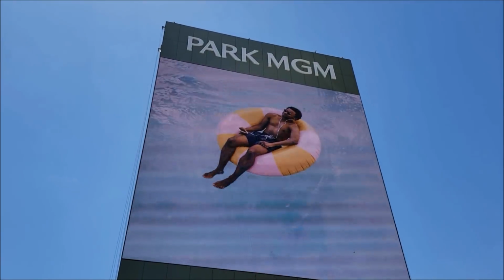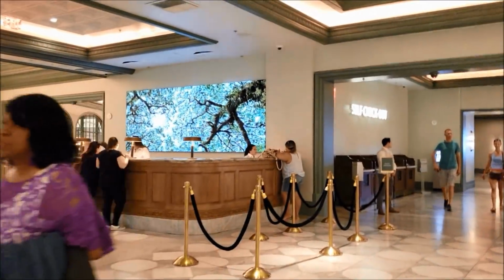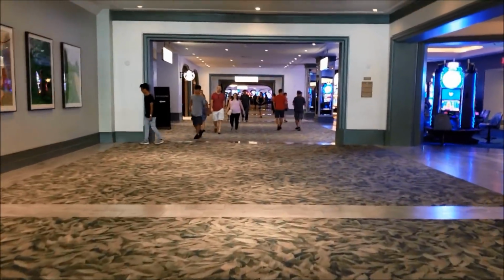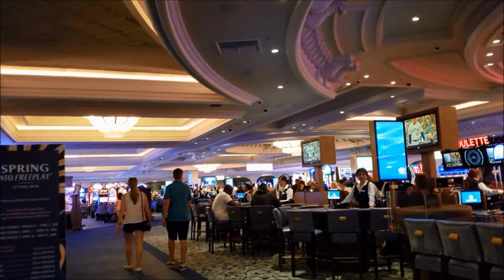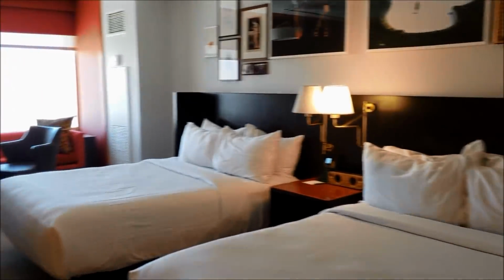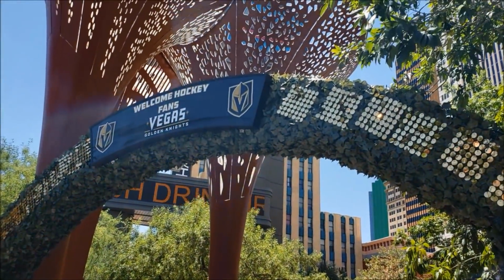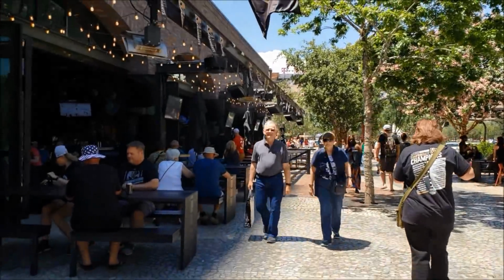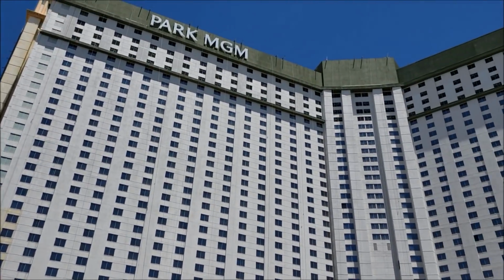Brand New Park MGM Las Vegas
Today we are checking out the brand new resort Park MGM on the Las Vegas Strip. It's still under major construction but can you spot the major differences from when it was Monte Carlo? We also get to look at a room and the pool then we head over to the Park.

Hi! I'm Dani. My channel is made just for fun to get me out of the house, go on adventures, and discover new things. My content will mostly be about Las Vegas history and modern attractions since that's where I live. I don't intend to be a review channel, I just love to explore. I might head to a resort, a tourist spot, a historic site, or a random roadside attraction. I will do my best to get my information correct. I also try to keep things positive and friendly for viewers of all ages. I travel frequently to Los Angeles and Disneyland. Hopefully, I will be traveling to more places in the near future.